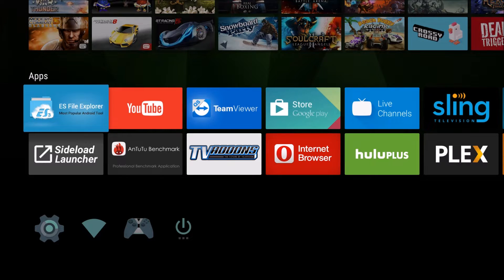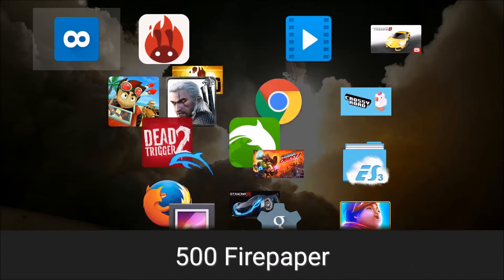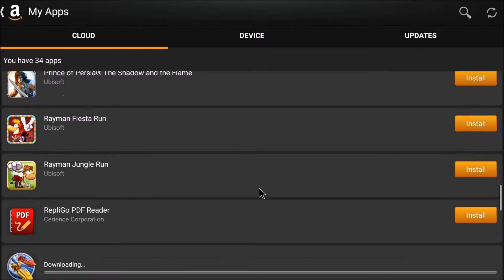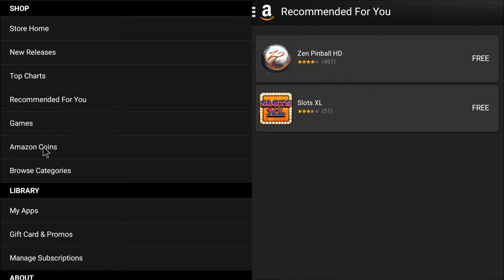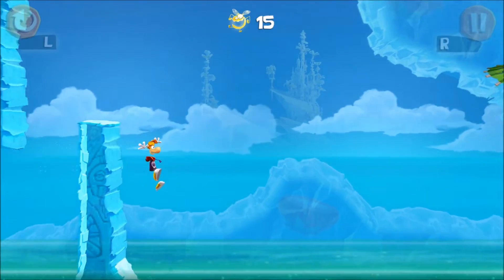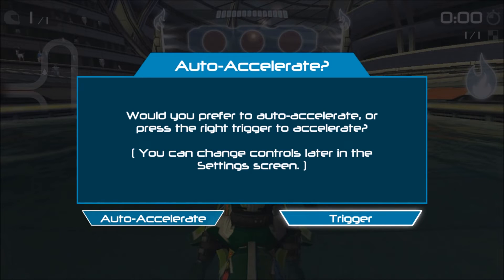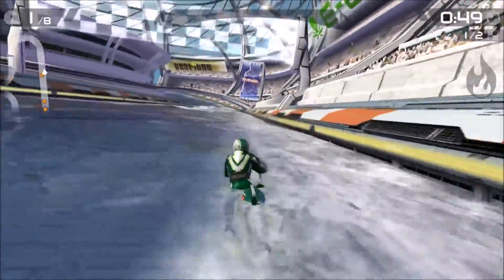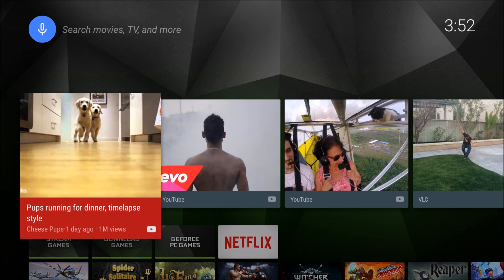NVIDIA SHIELD TV - Amazon App Store (How to install + Overview)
Whats better than the amazon App Store?? Not much (Hah).
Learn how to install and use the Amazon App Store on the NVIDIA SHIELD TV.